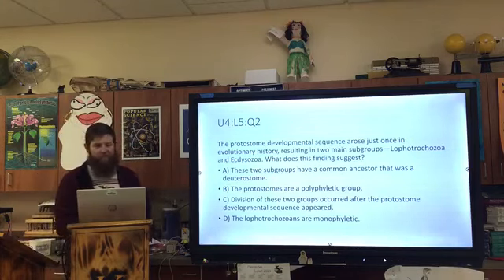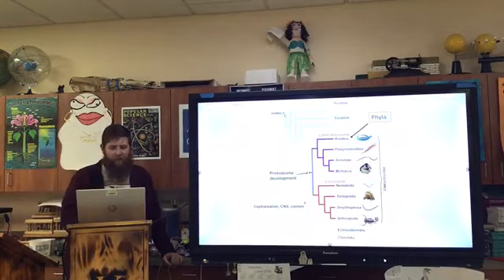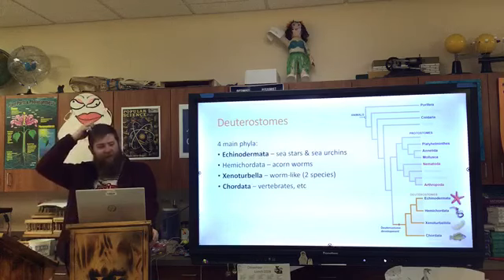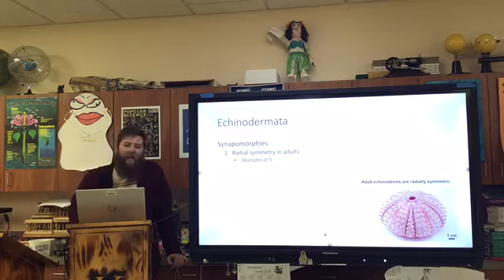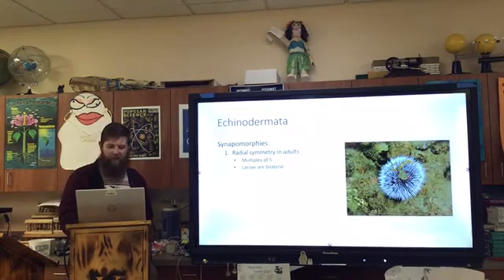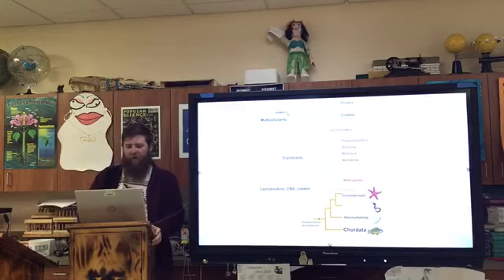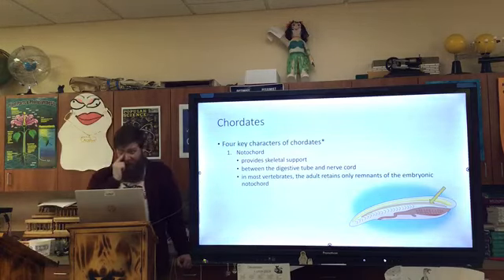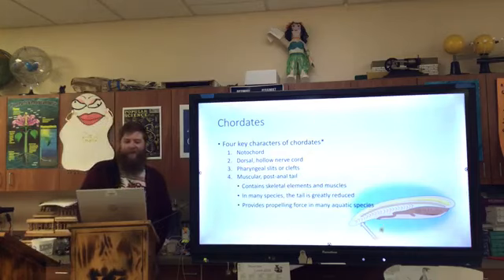Animal Phyla Pt 3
In this video for BIO-114 students we continue our discussion from Part 2 about animal phyla.